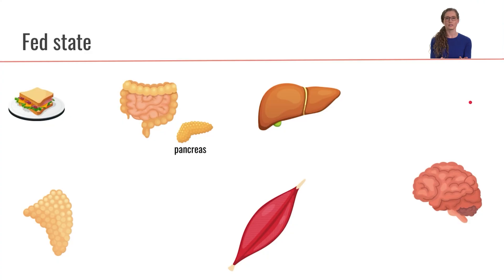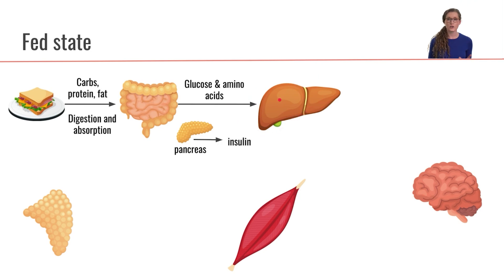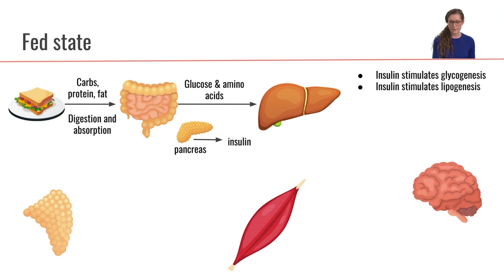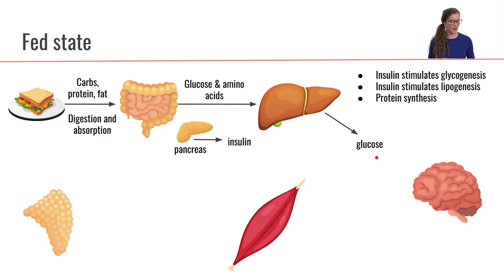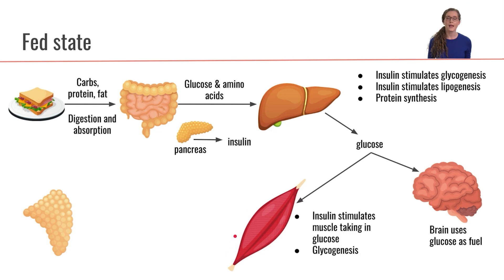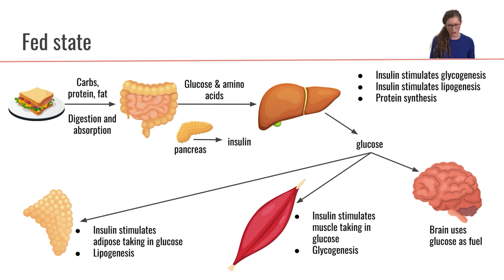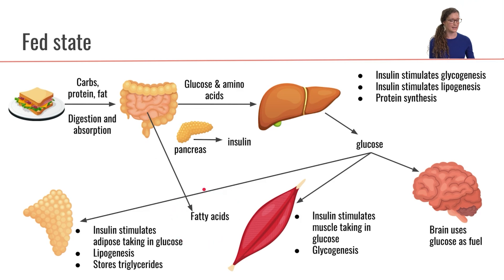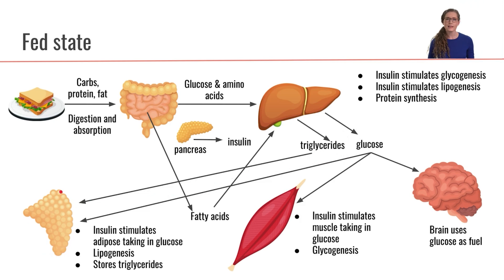Fed State Metabolism | Systemic Metabolism Part 4 | Macronutrients Lecture 33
Right after eating, metabolism is in an anabolic storage and building mode.

This video is part 4 of the Systemic Metabolism module within a lecture series on the nutrition science of macronutrients.

References
Chapter 5 Modern Nutrition in Health and Disease, 2014 (Editors: Ross, Caballero, Cousins, Tucker, and Ziegler; 11th edition)
Chapter 7 Gropper & Smith, Advanced Nutrition and Human Metabolism, 7th Edition, 2018

 During the fed state, the pancreas will be stimulated to release insulin and the liver will take up the glucose and amino acids from the meal as part of the first pass of nutrients. Insulin stimulates glycogenesis to store glucose as glycogen, as well as lipogenesis and protein synthesis. The brain will use glucose as its fuel. Insulin will stimulate muscle and adipose to take up glucose from the blood. The muscle will store glucose as glycogen, while the adipose tissue will perform lipogenesis and store them as triglycerides.